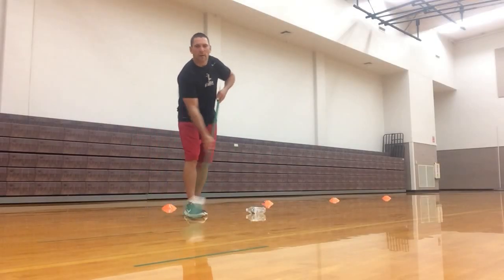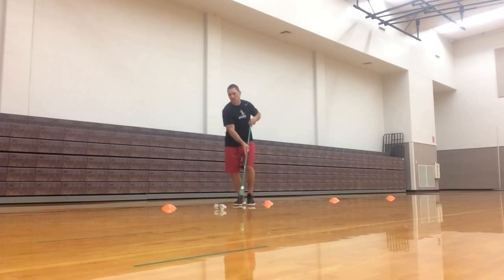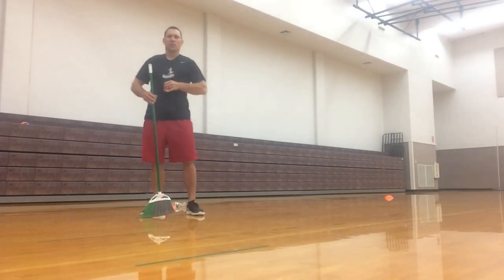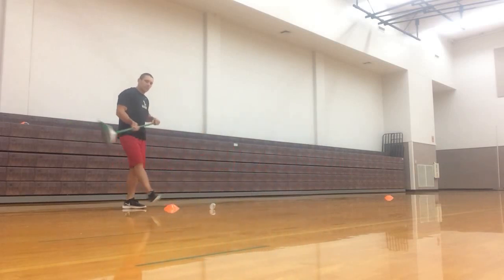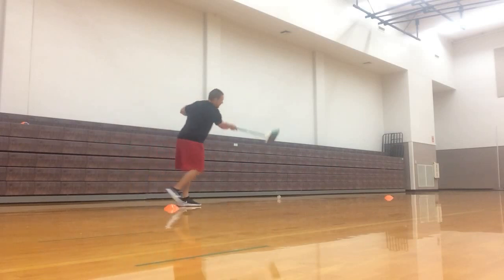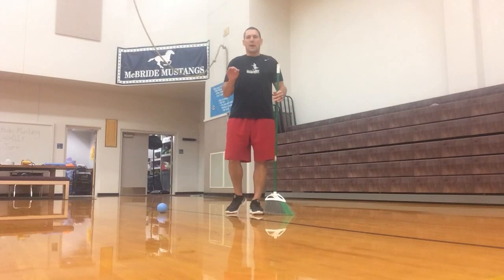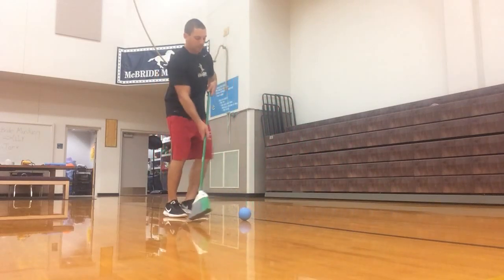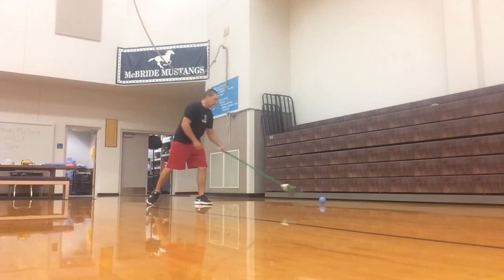PE Lesson #7 - Hockey, Week of Oct 5-9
Unit: Hockey
Details: Skills/Fundamentals